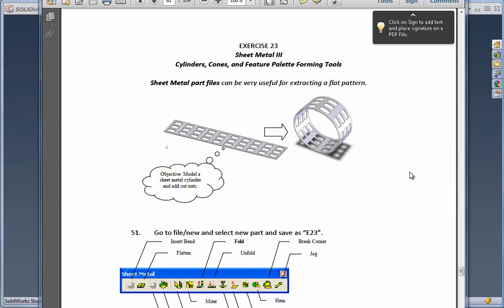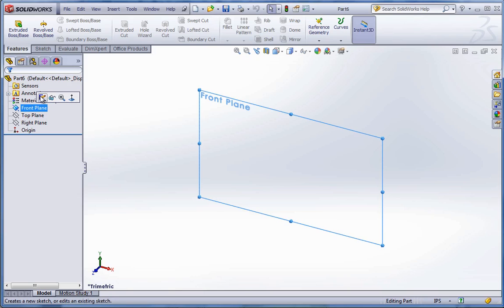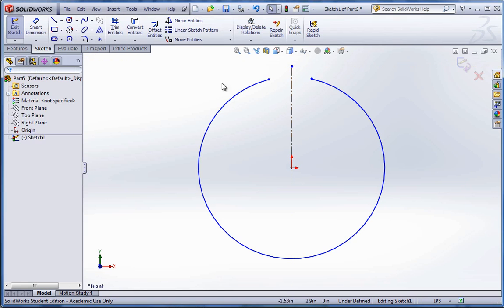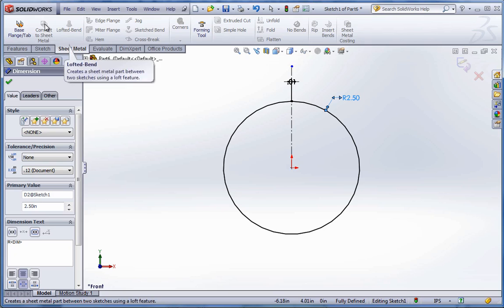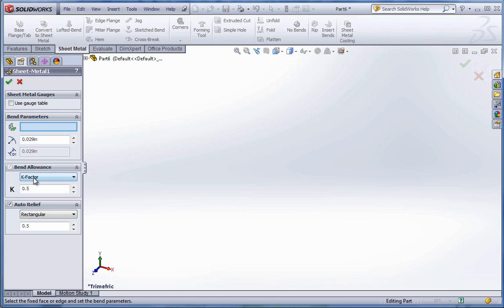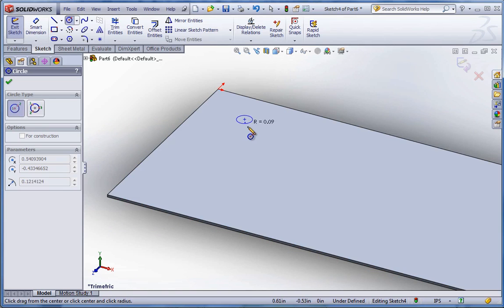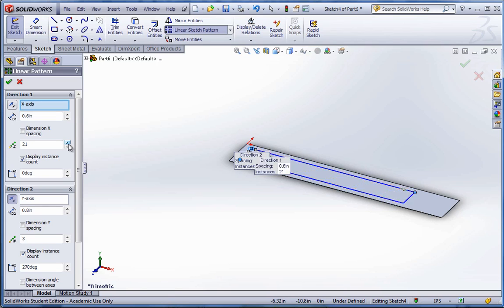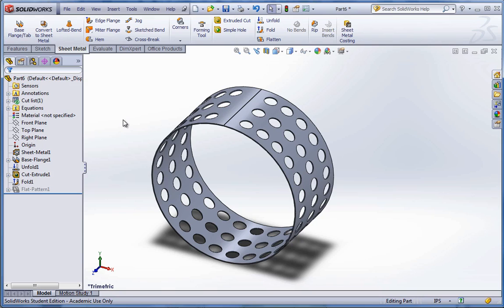E23 SolidWorks 2012 - Cylindrical Sheet Metal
Exercise 23 - Cylindrical Sheet Metal parts, Linear sketch patterns